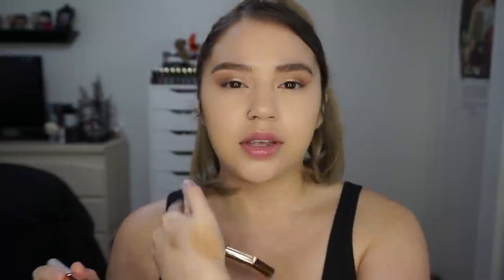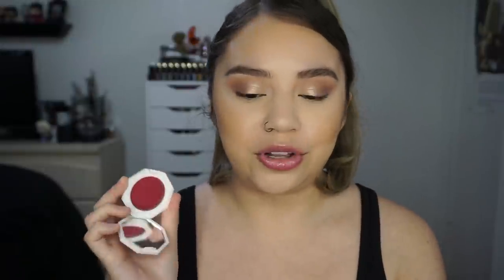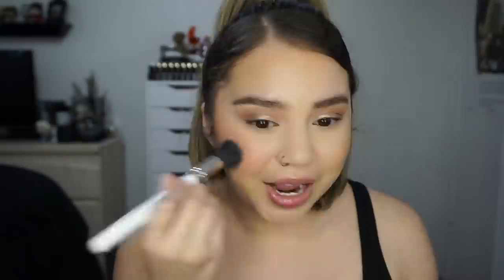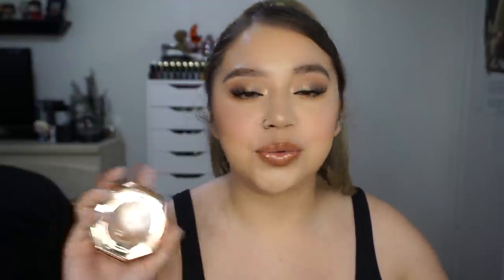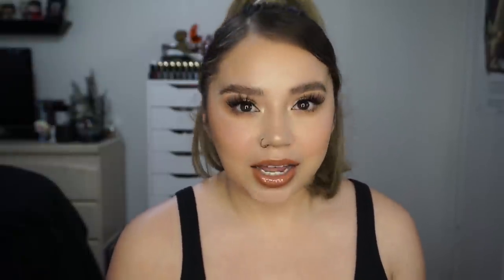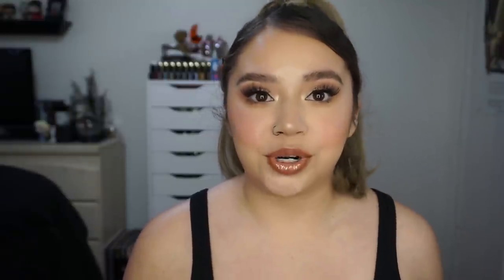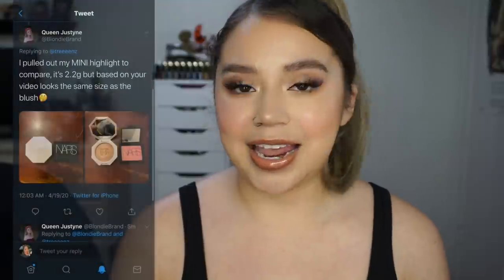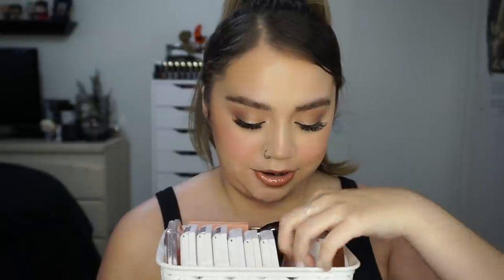NEW FENTY BEAUTY CREAM BLUSHES & BRONZER | DEMO, REVIEW + COMPARISONS | Makeupbytreenz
Hi guys! Today i’m going to be trying out the brand new Fenty Beauty Cheek Out Freestyle cream blushes and bronzers! I’ll be doing a demo and giving you my thoughts, because I have ALOT lmao. I hope you guys enjoy!

I just realized that CP discontinued the F9 so here's an alternative from The Makeup Shack

CODE: KATRINA

CODE: TREENZ

CODE: KATRINA5

CODE: TREENZ10

CODE: KATRINA